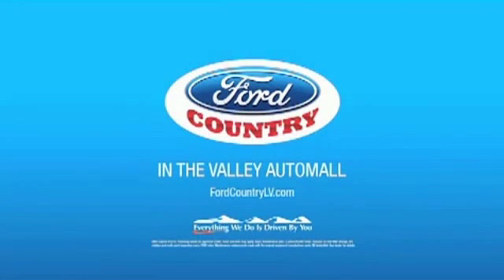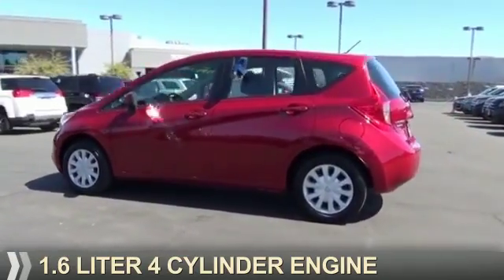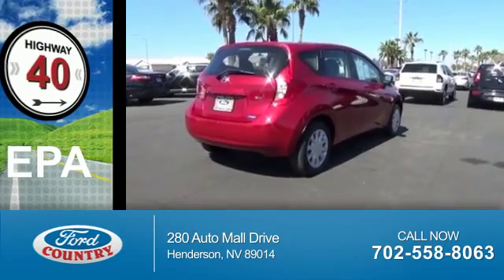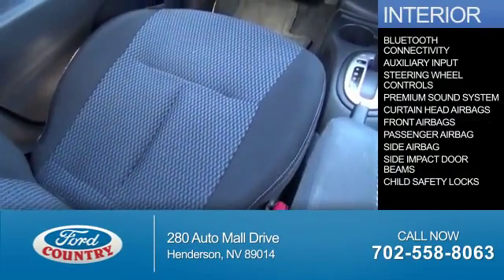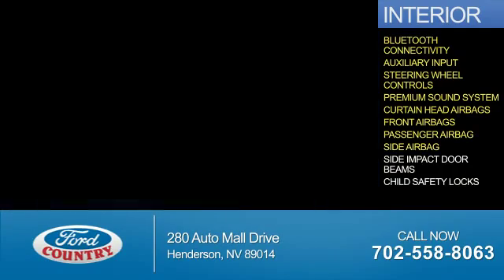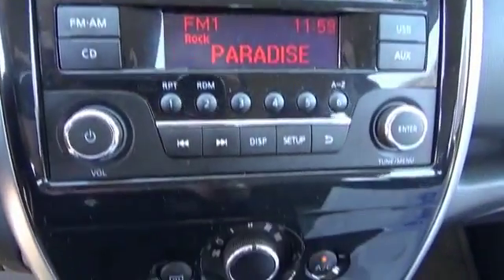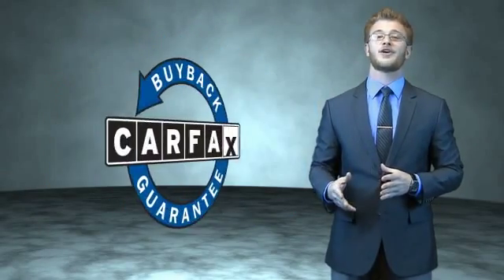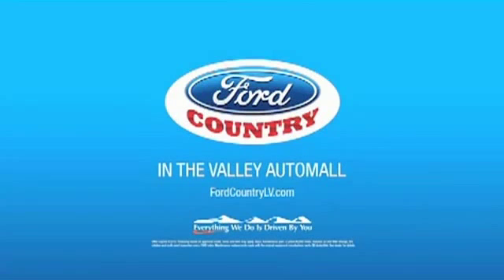2015 Nissan Versa Note P8348 - Henderson NV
Year: 2015
Make: Nissan
Model: Versa Note
Trim: SV
Engine: 1.6 liter 4 Cylindercylinder FWD
Transmission: CVT
Color:
Mileage: 38866
Address:
VIN:3N1CE2CP8FL418999